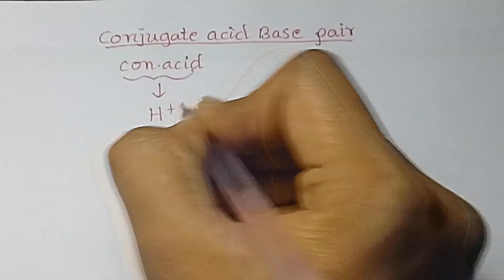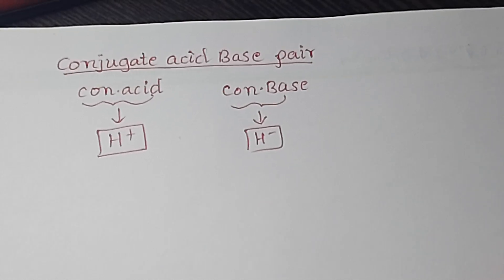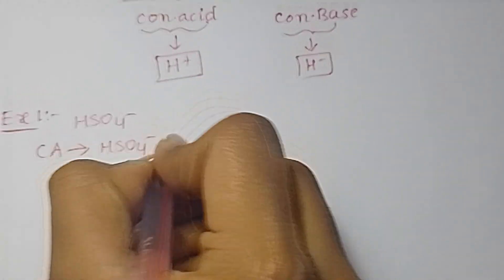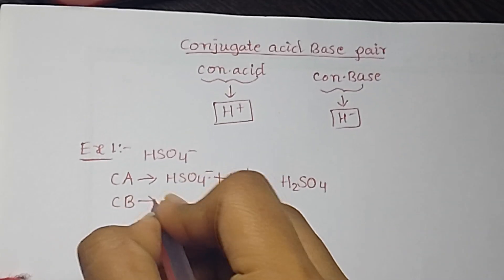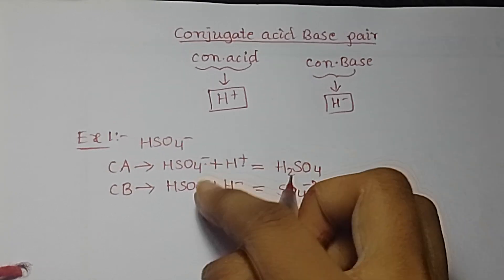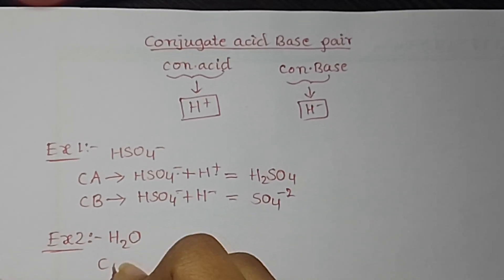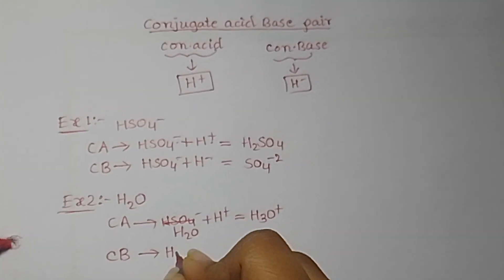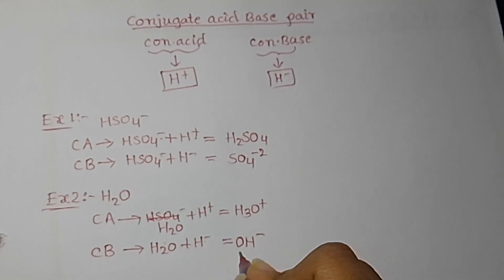Conjugate acid base pair in English and Telugu....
An acid and a base which differ by a single proton is called conjugate acid base pair
Examples(conjugate acid, conjugate base):
1.NH3
2.H3PO4
3.H2SO4 etc..